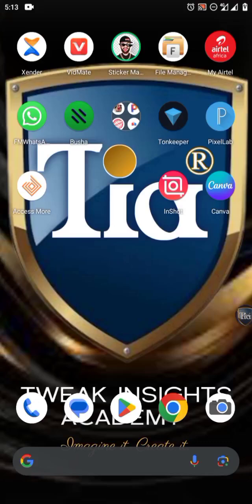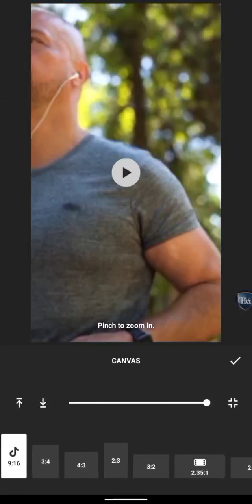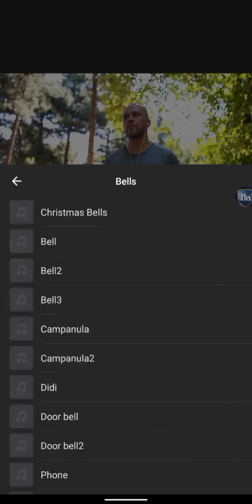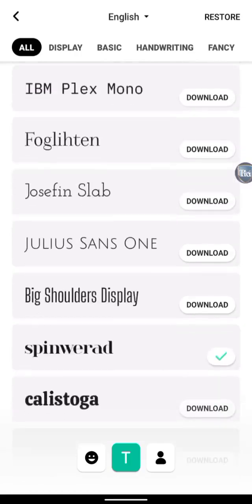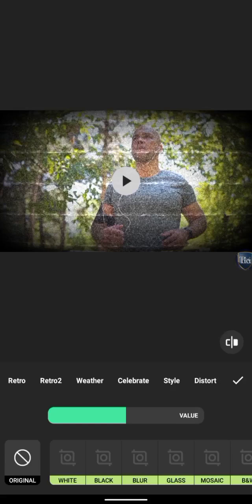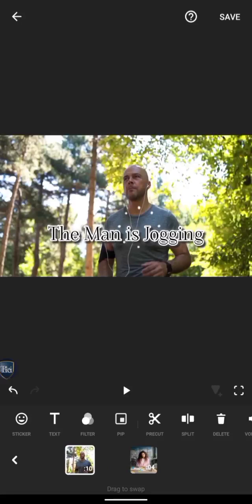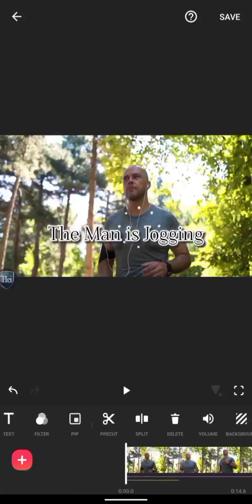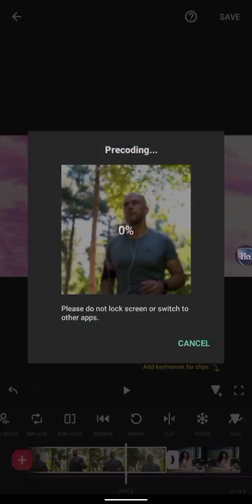Introduction to Inshot Video Editor